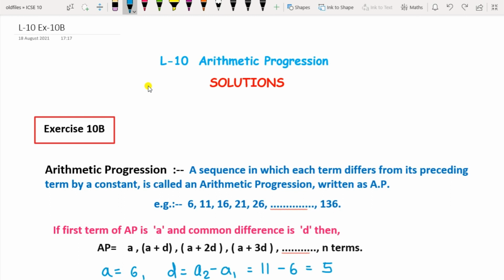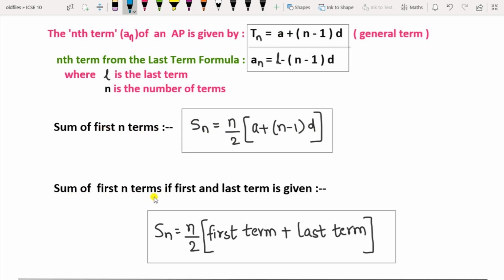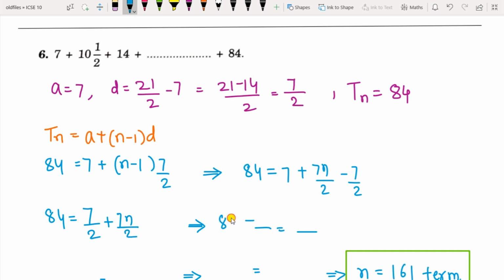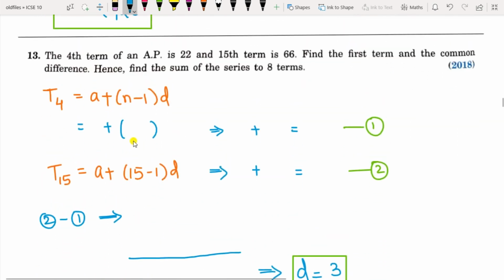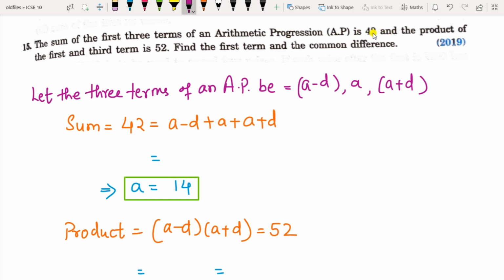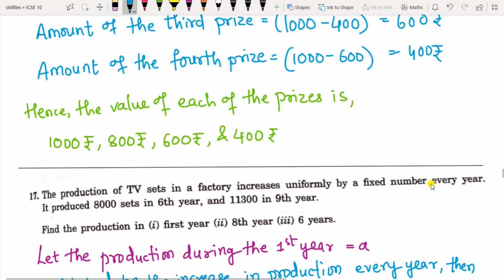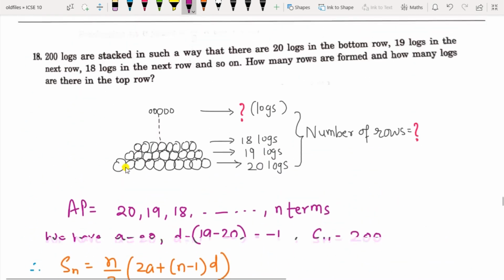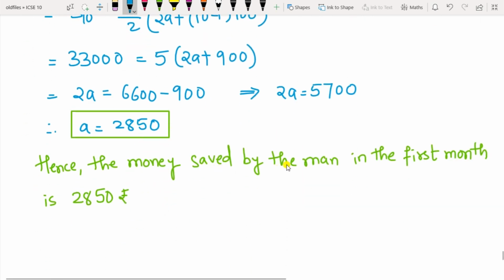ICSE-10 Maths|"ARITHMETIC PROGRESSION"|SOLUTION|L-10,EX-10B|R.S.AGARWAL|“GET THE MATH”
ICSE, Maths Class-10,Lesson-10,Finding nth term and total number of terms,Sum of n terms,SOLUTION,EX-10B,"Arithmetic Progression", BY SAVITA PAWAR “GET THE MATH”
class-10 ICSE math chapter-10,Arithmetic Progression,ICSE Math Class-10, Lesson-10 EX-10B,class 10 math ICSE solutions,A.P.,R.S.Agarwal solutions ,class10 maths, class10 icse,math textbook solutions,icse class 10 maths Arithmetic Progression,to find a, to find d, to find n, to find value of nth term, to find sum of n terms, explanation and Solutions.